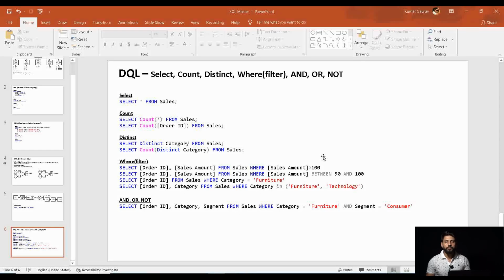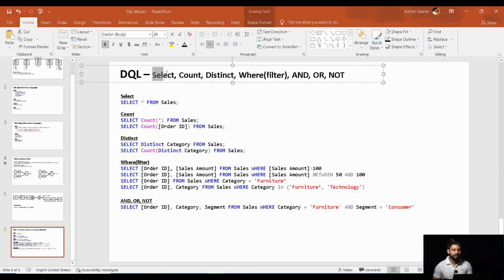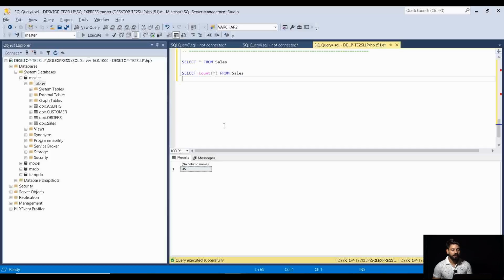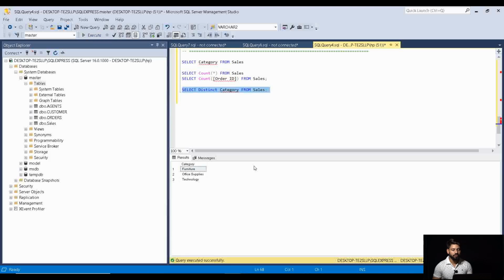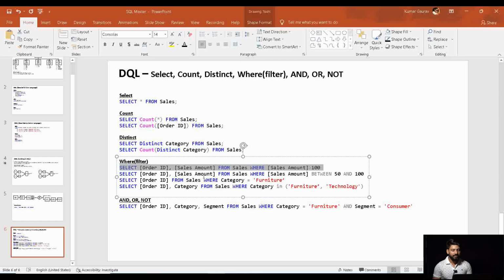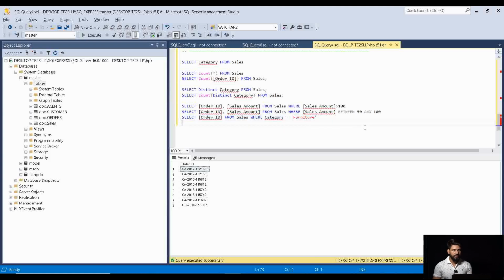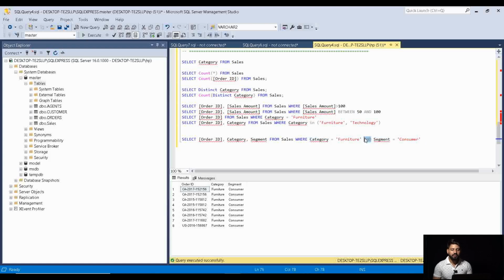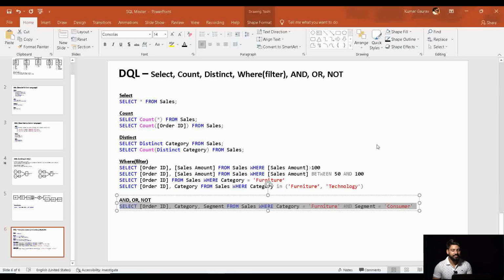DQL – Select, Count, Distinct, Where(filter), AND, OR, NOT - PART 1